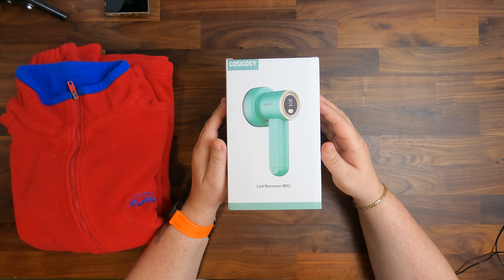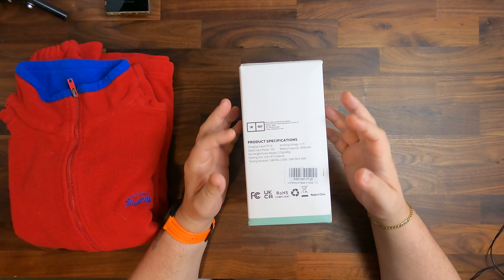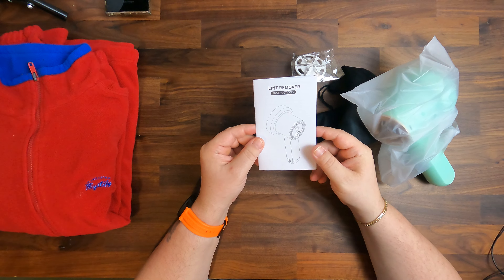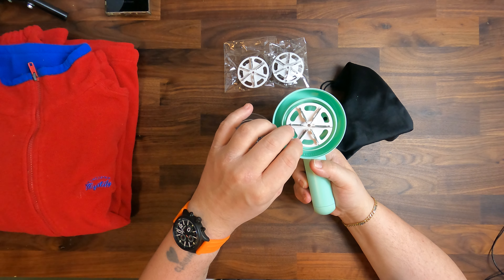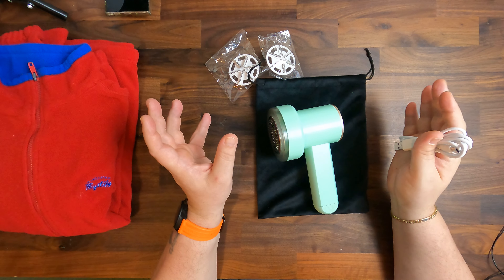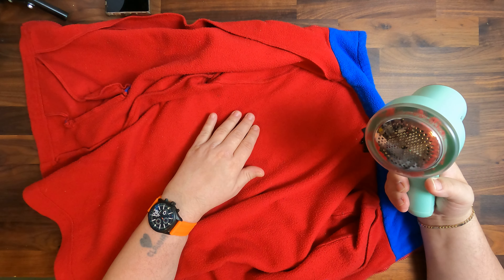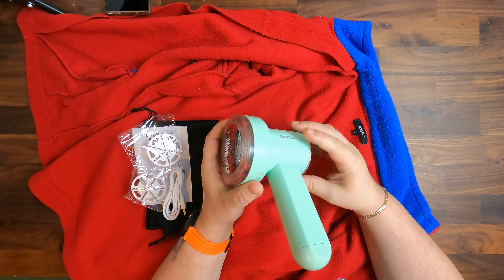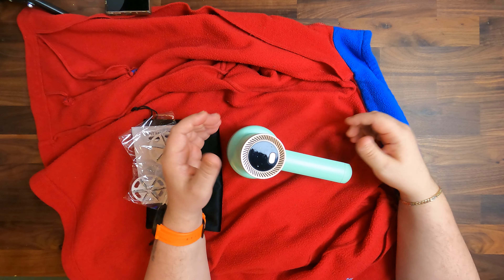The Clothes Refresher - USB Lint Remover - [Amazon UK Reviews - EP 8]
This device I really enjoyed not only reviewing but also using it and keep using it. The USB Lint Remover literally cuts away the lint and sucks it up like a vacuum, brilliant.